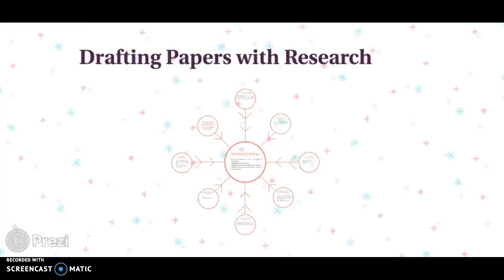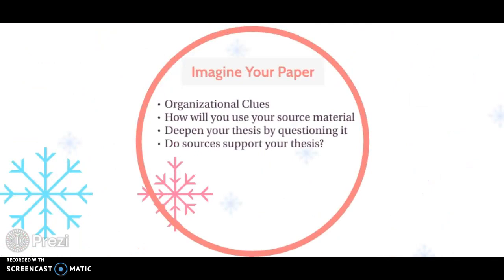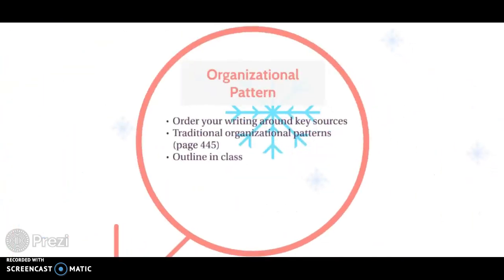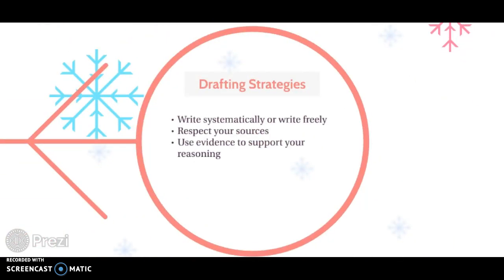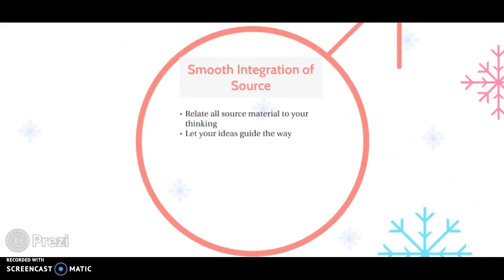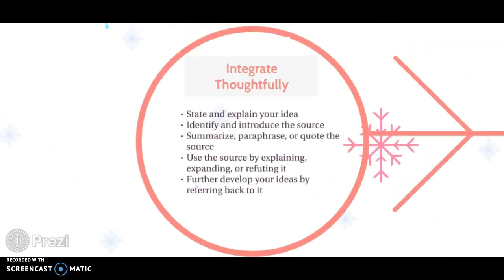Drafting Papers with Research